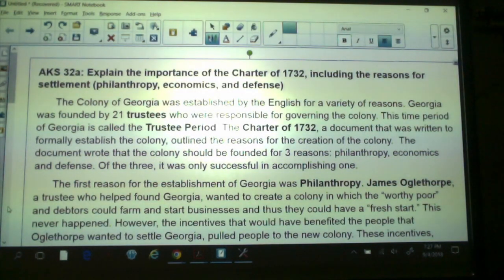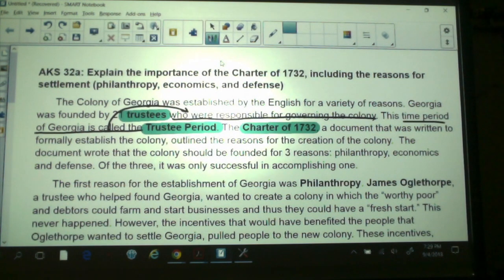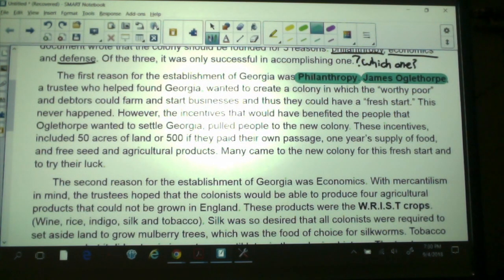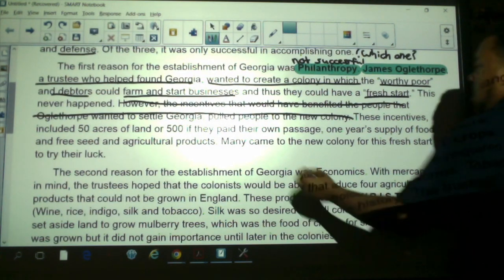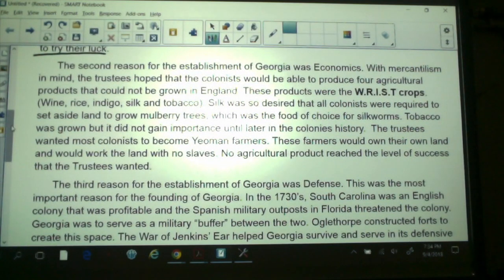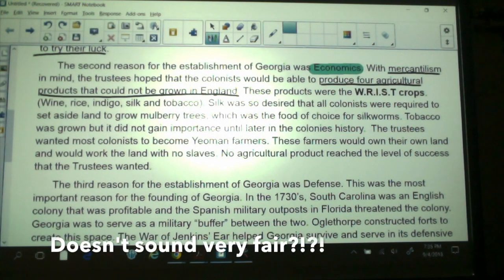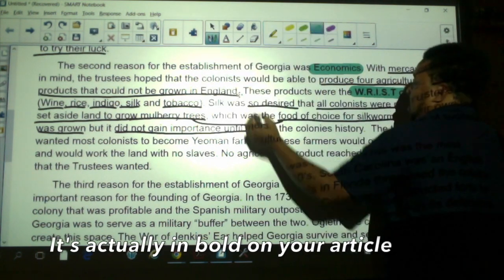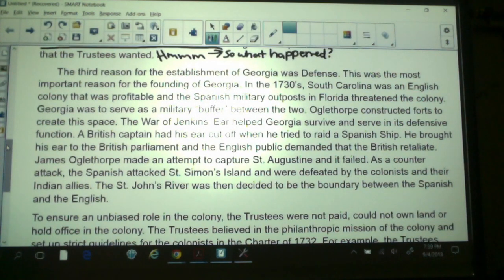AKS 32a Article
This video is about AKS 32a Article